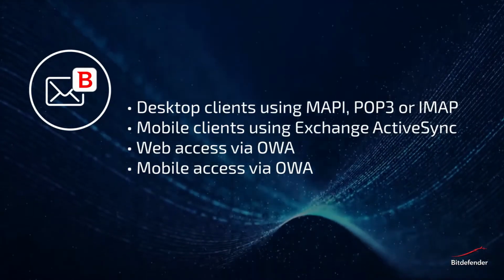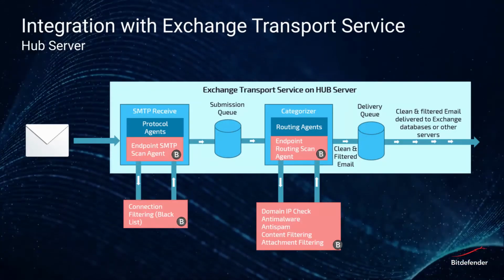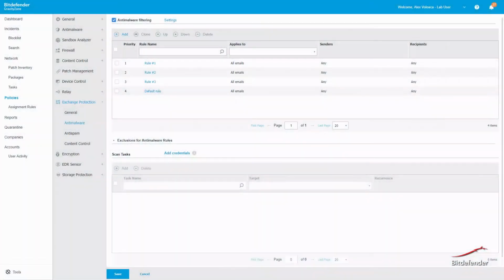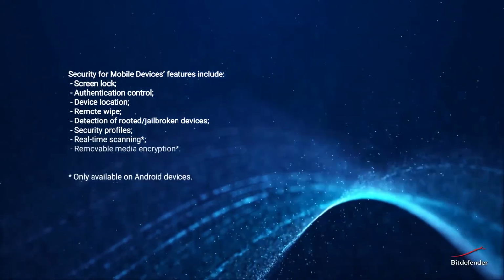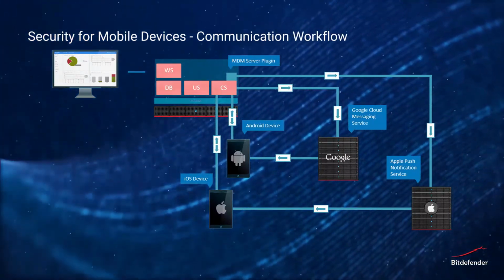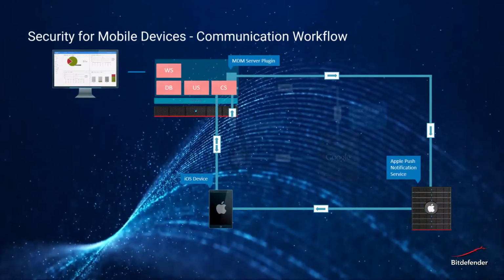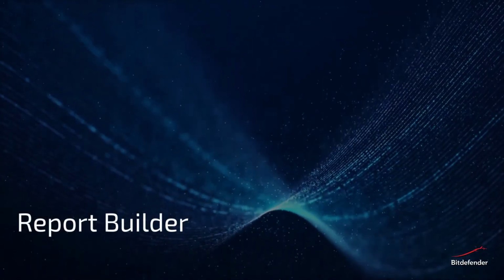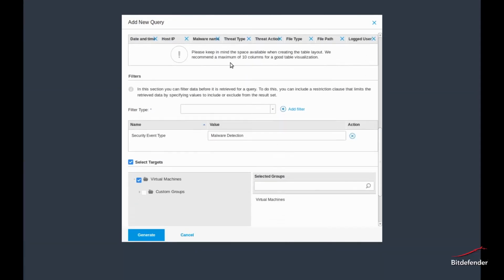Technical course part5